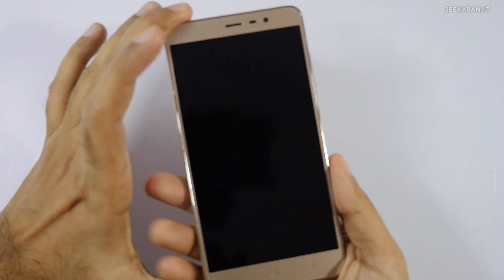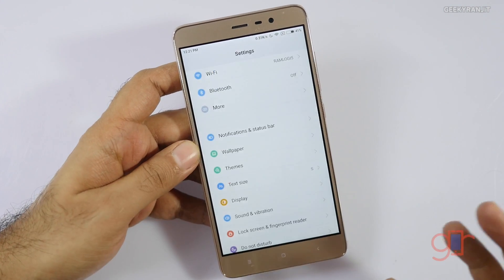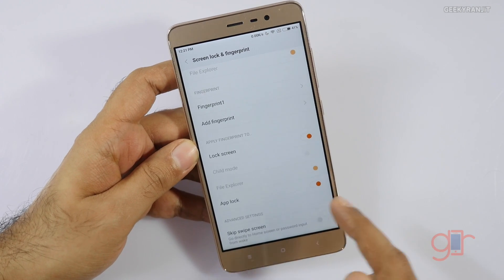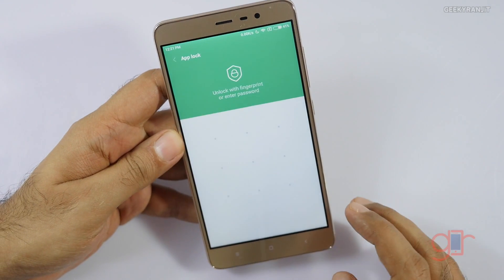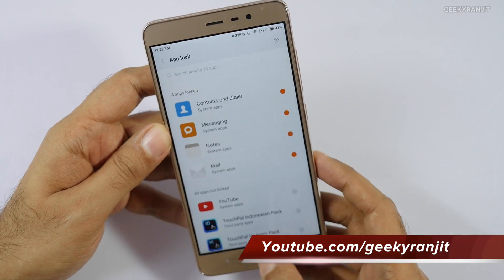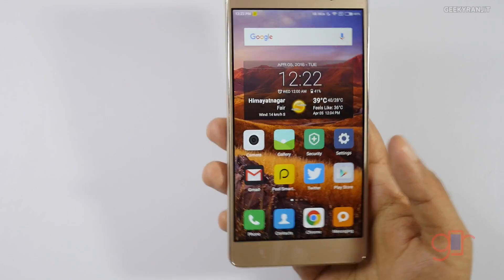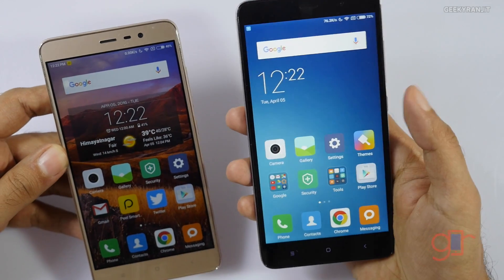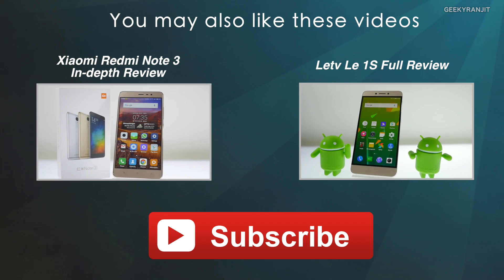App Unlocking with Fingerprint Sensor on Redmi Note 3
Xiaomi Redmi Note 3 has a fingerprint sensor and you can lock your sensitive apps and you can then unlock them using the fingerprint scanner and I show you how to do the same in this video.

Redmi Note 3 is sold in India via Amazon